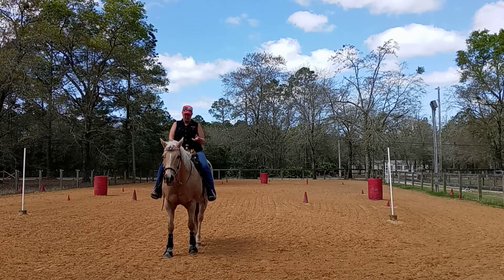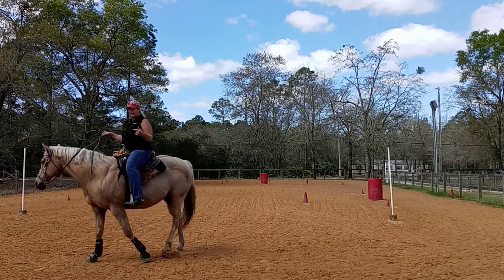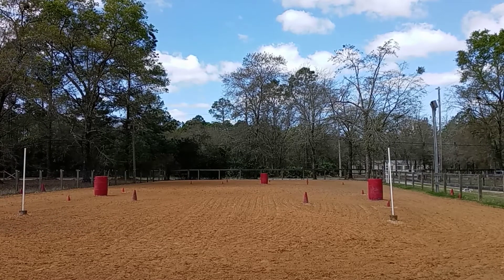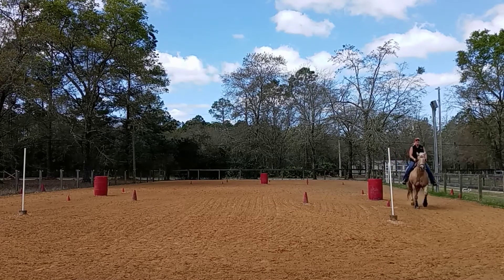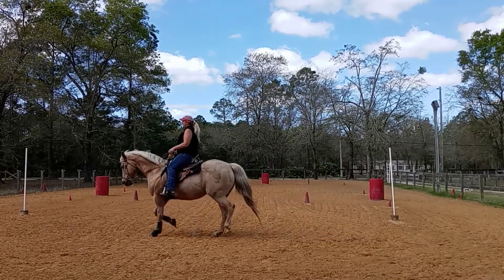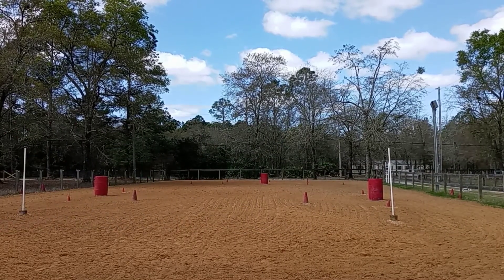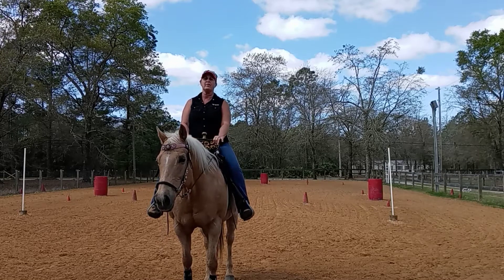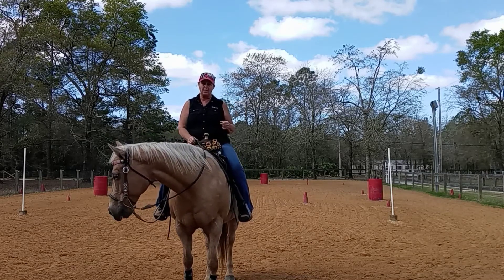Part 2 vertical face flexion at jog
TLC Barrels